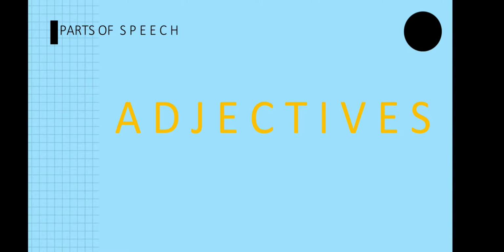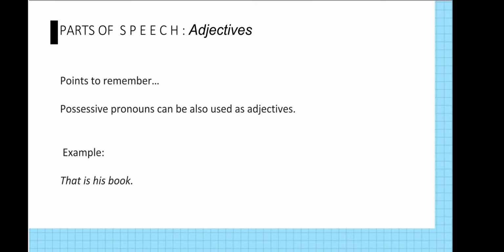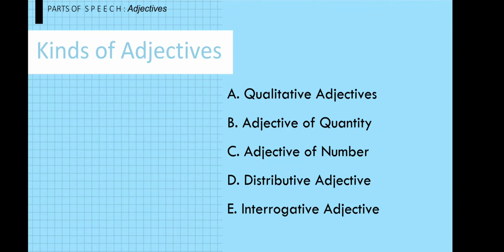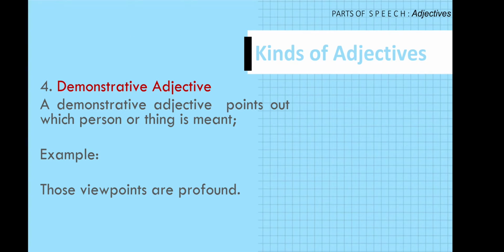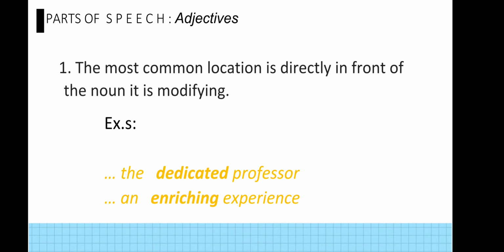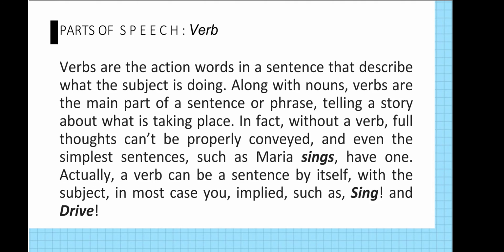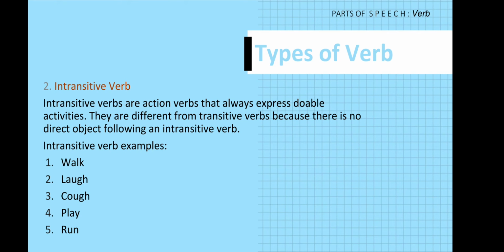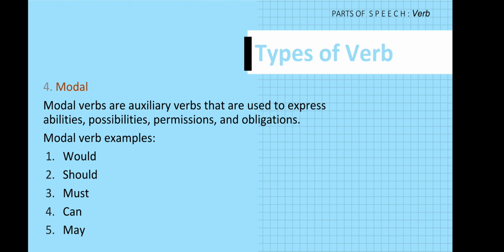REVIEW DISCUSSION on PARTS OF SPEECH (Part 03)